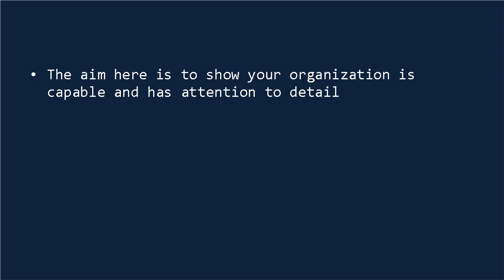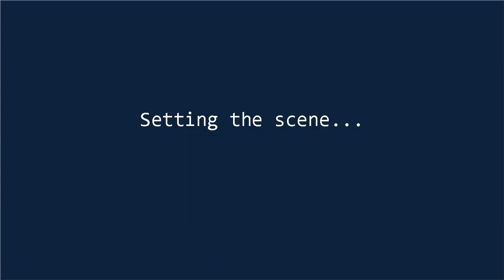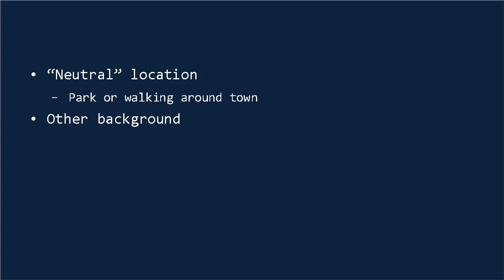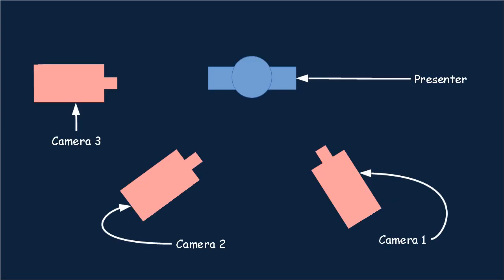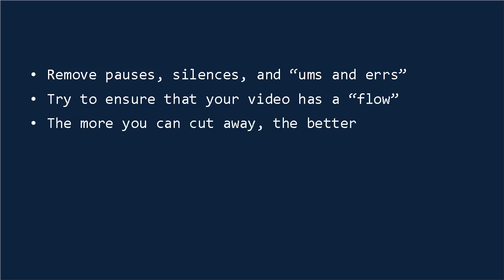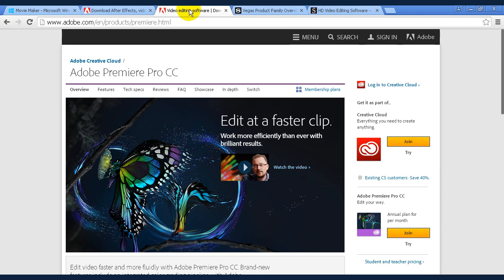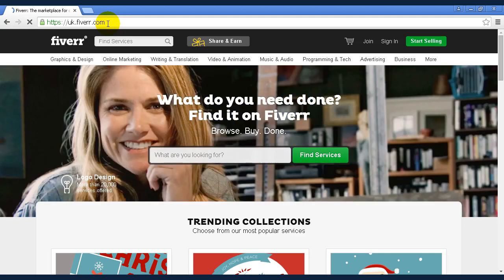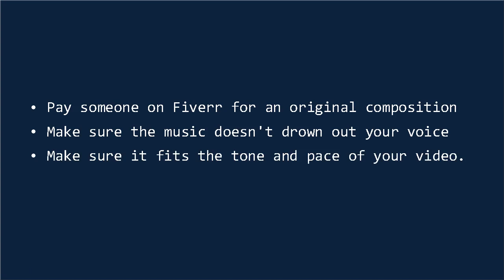Gibcom Marketing Support Ltd - video marketing Training 2